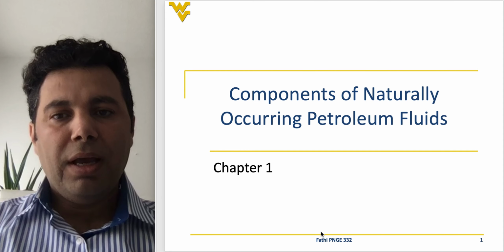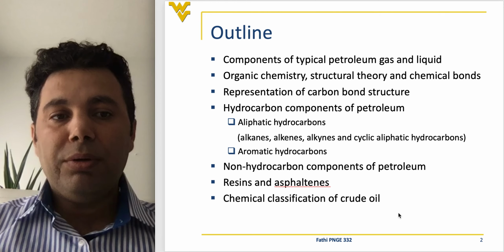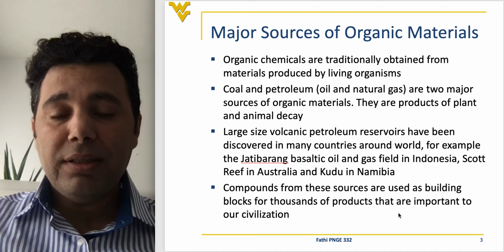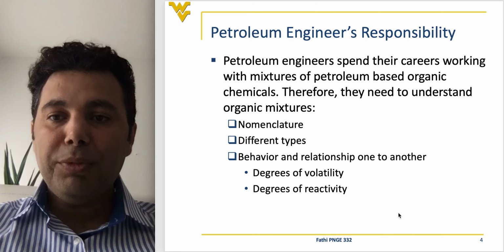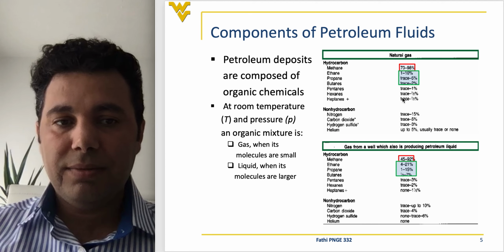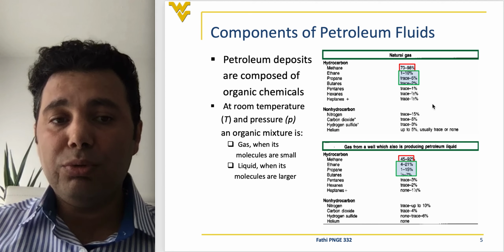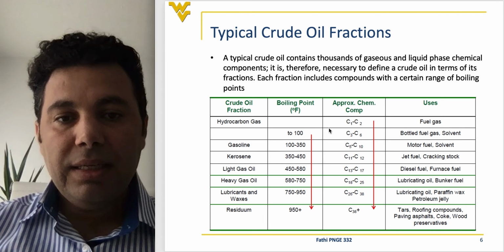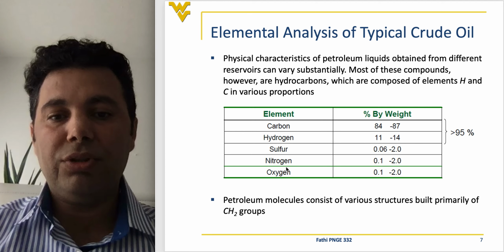Lesson 1 Part1